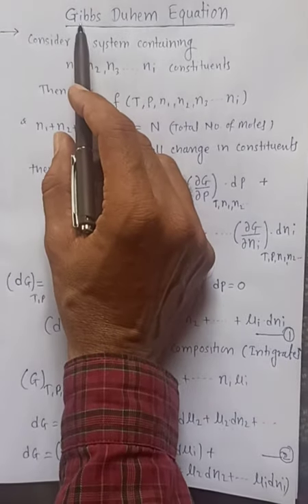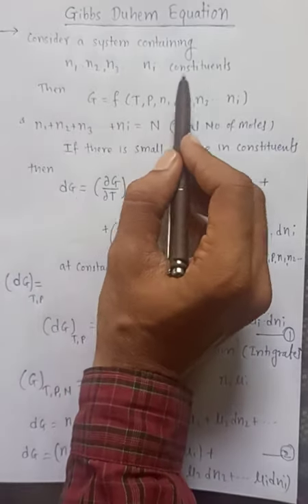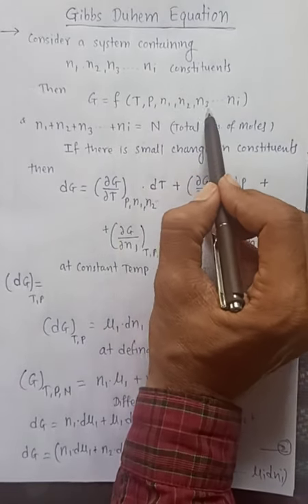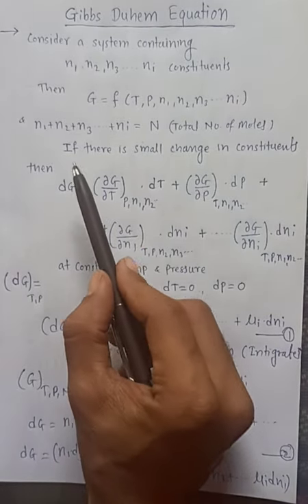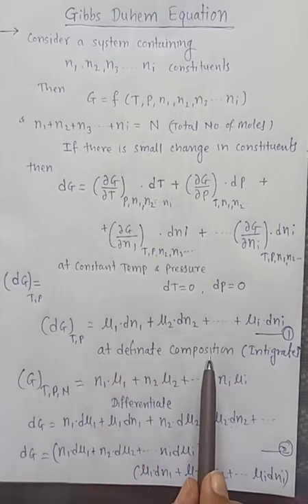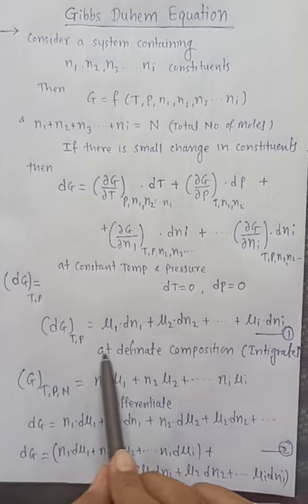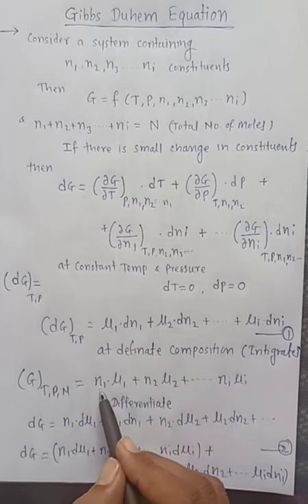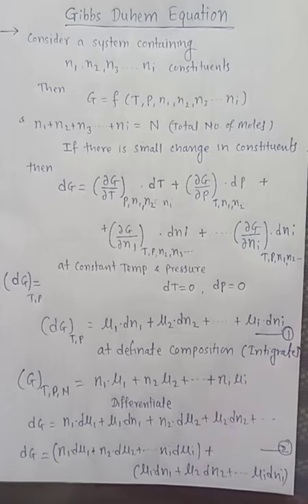Sem III Gibbs Duhem Equation